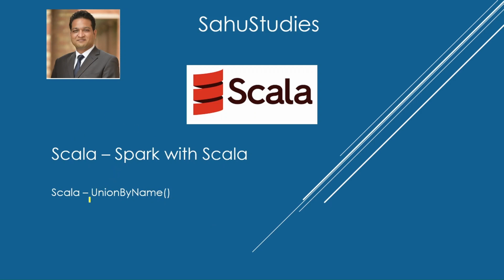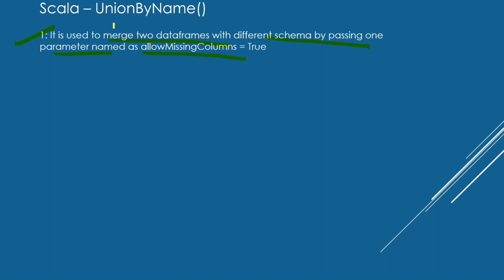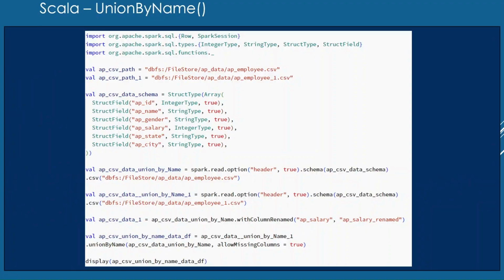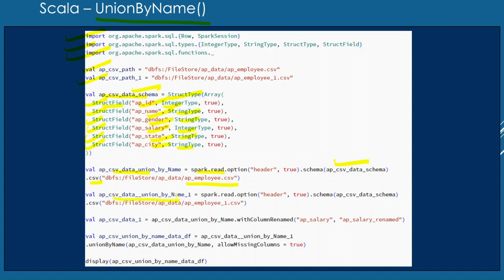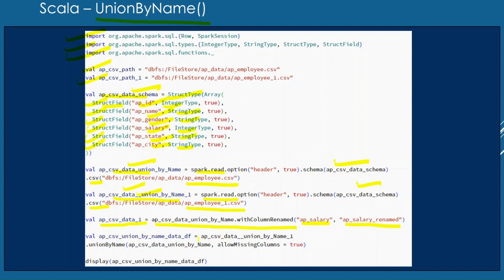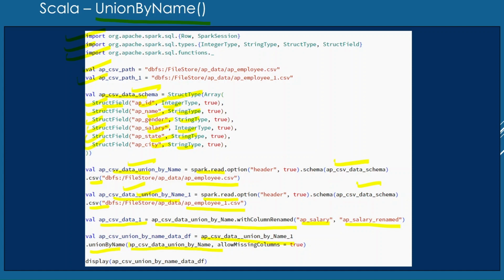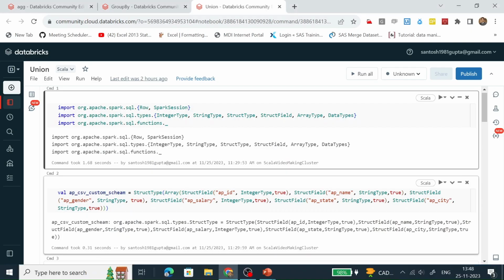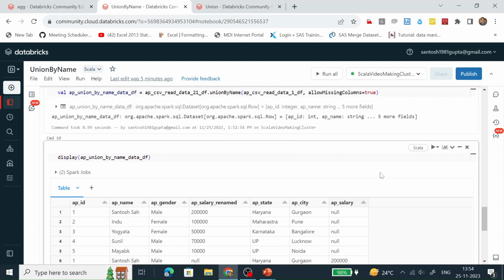Scala Tutorial 38 | UnionByName Function Scala | Spark Tutorial | Data Engineering | Data Analytics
In this video, I have discussed about UnionByName function in Scala.

queries solved:

What is UnionByName Function in Scala ?
How to use UnionByName Function in Scala ?